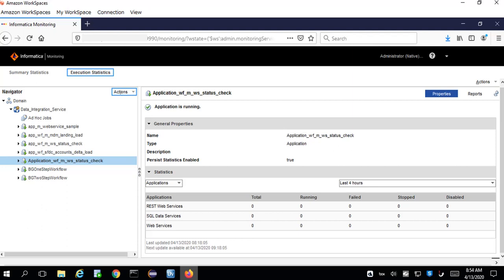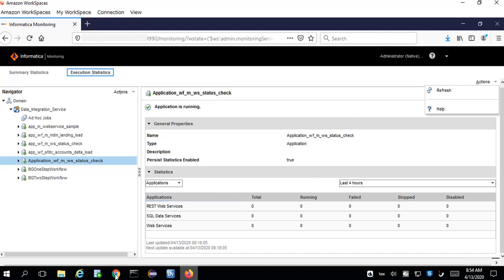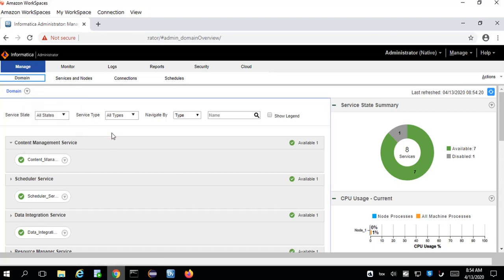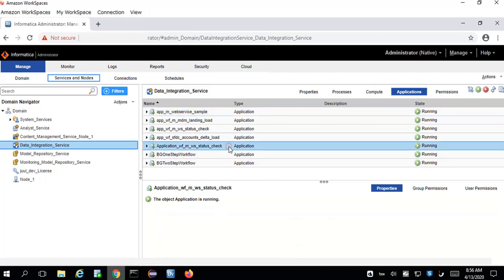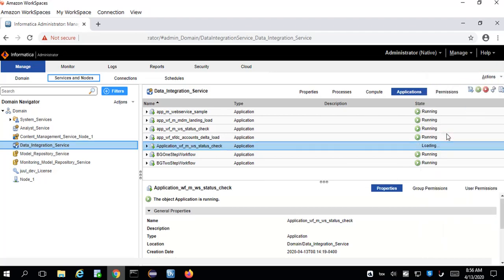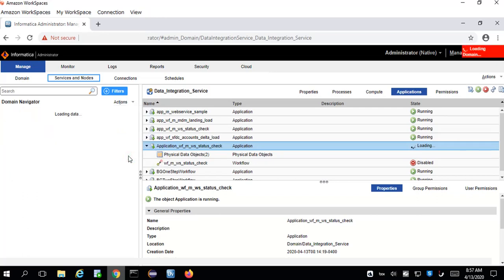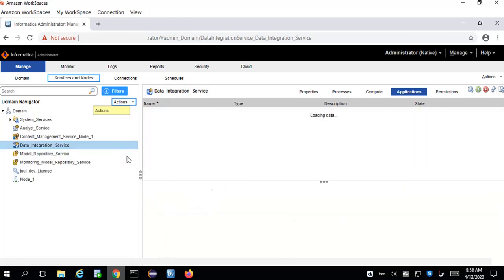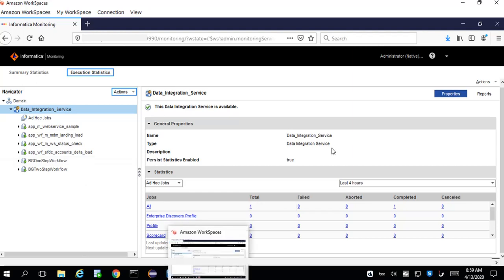Informatica Data Quality - IDQ - Remove deleted application in Informatica Administrator tool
This video tutorial on Informatica Data Quality - IDQ - provides step by step details about how to delete application from monitoring tool